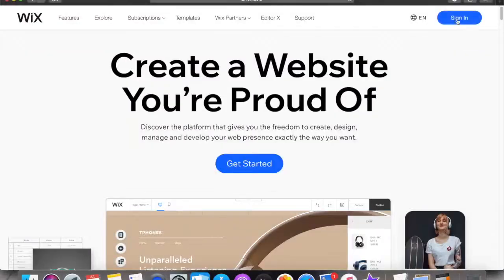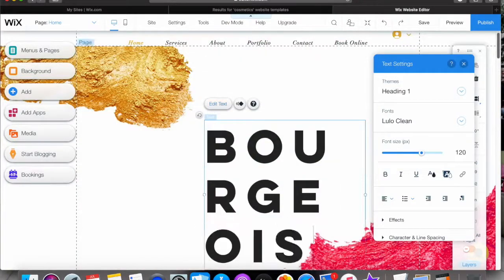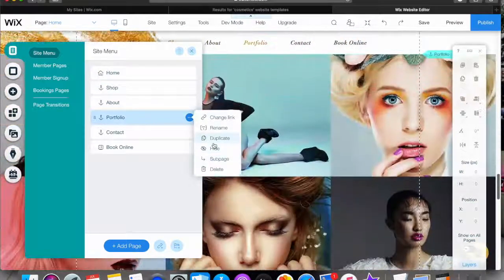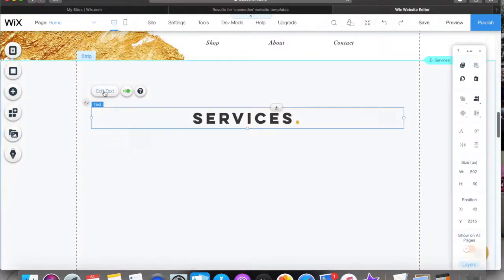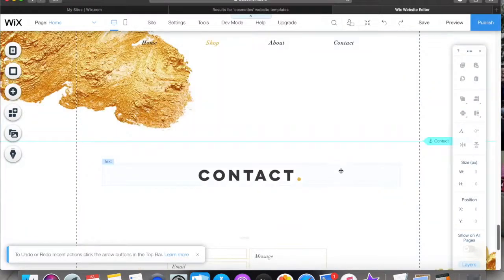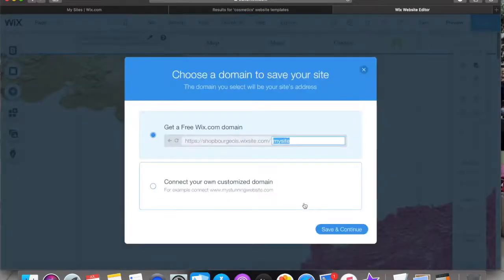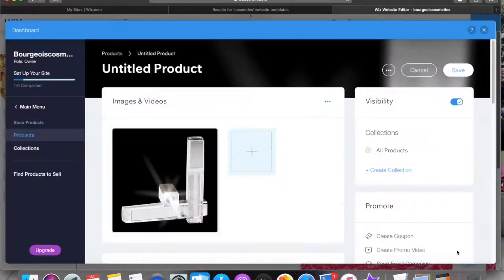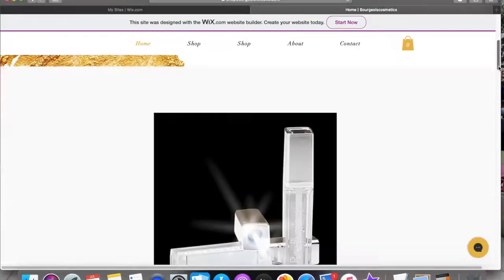How to CREATE a FREE Website step by step TUTORIAL for Beginners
Today's video is all about how to create a website for your business.

Oh, my vlogging channel is The Journey of Ashlynn

MY THINGS:
Selfie stick
My Vlogging Camera
Ring Light
Face Mask
Waist Trainer